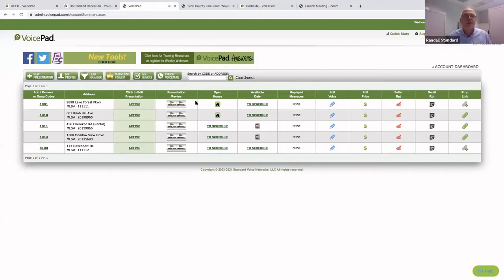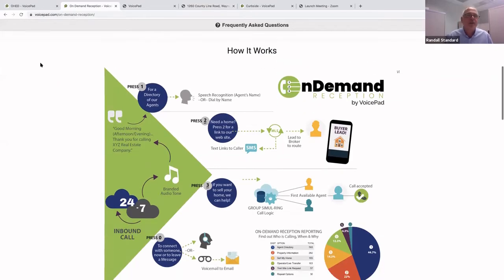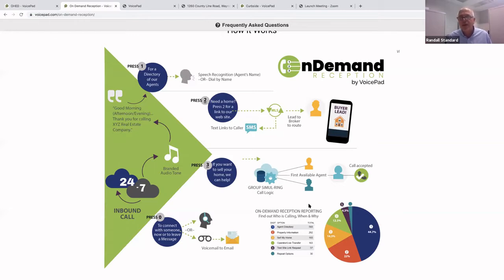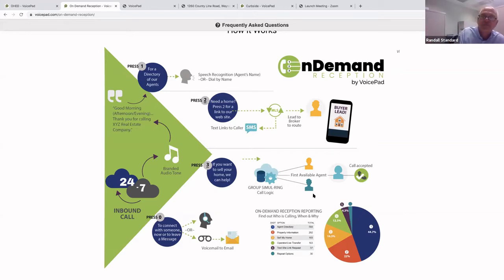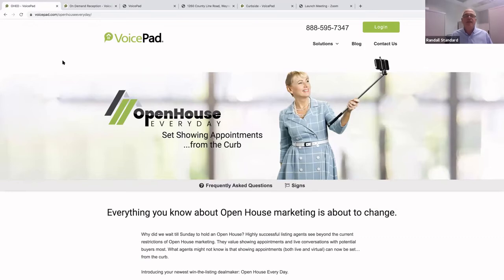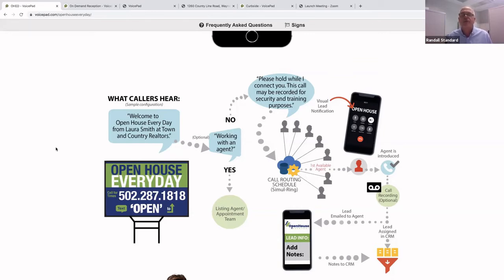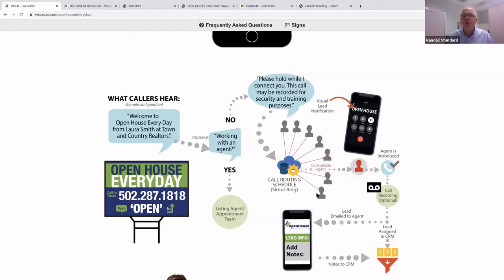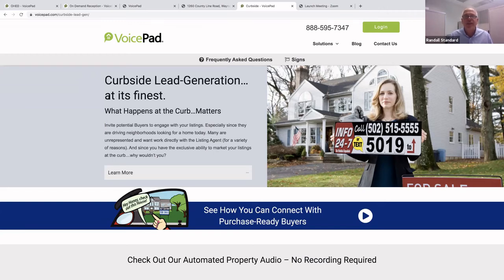What Is Elm Street Technology: VoicePad Platform And Product Overview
With all of the exciting products in the EST family, many of our EST team members are curious what each product is all about. We're scheduling 2 optional calls to introduce Elevate, IDX Broker, VoicePad, and FlowROI to our team members with two 30-min product overviews on each call. These are optional, feel free to join live if you can. We will also record, distribute, and add to the EST playbook as reference points.

Randall Standard, CEO of VoicePad, shares an overview of the VoicePad platform and walks us through the various features available in the system.